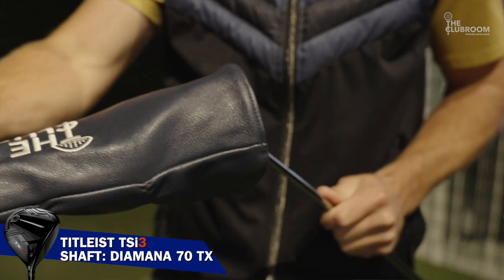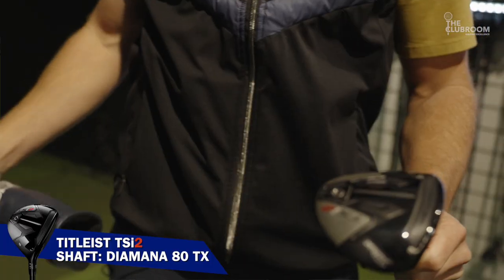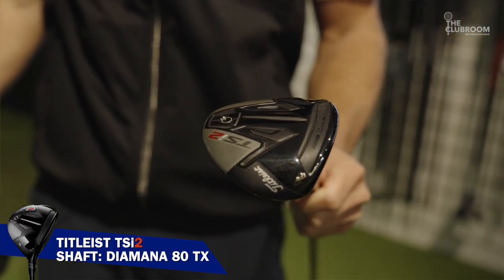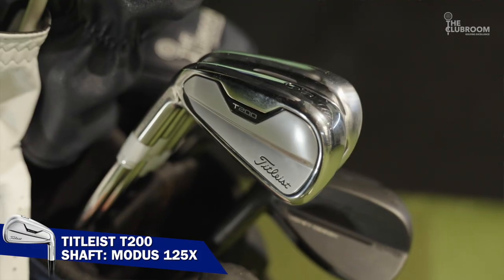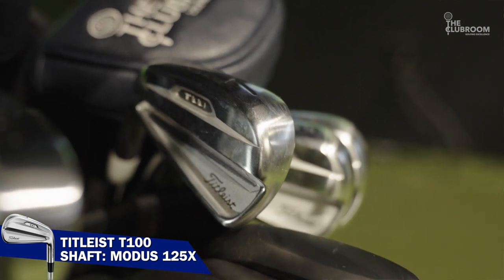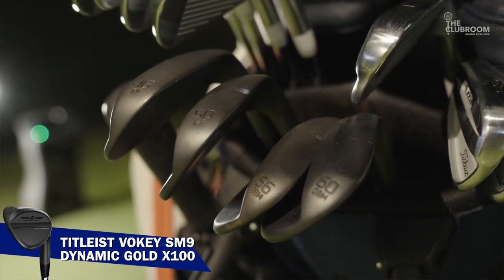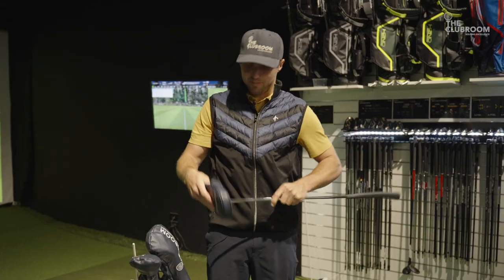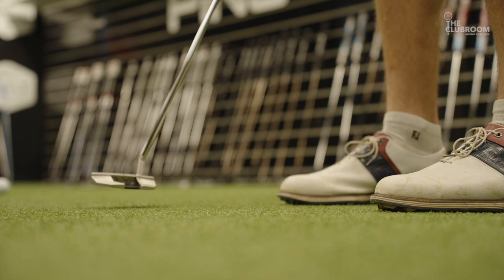The Clubroom - WITB with Luke Brown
Check out the Titleist tools that Clubroom Ambassador Luke Brown uses on course!

Who's Whats In The Bag (WITB) do you want to see next?